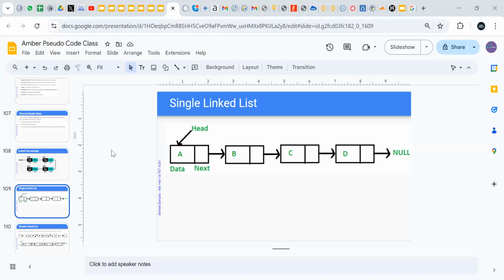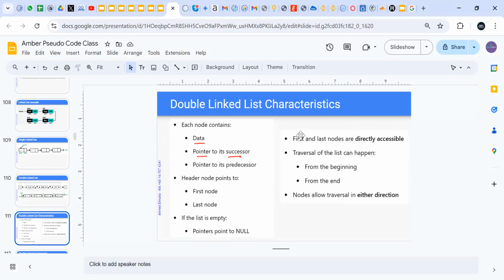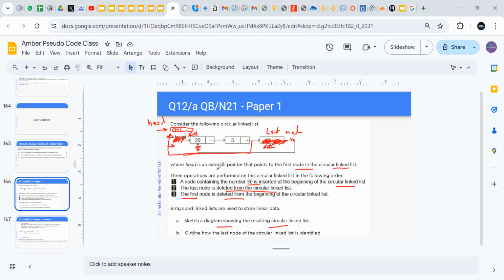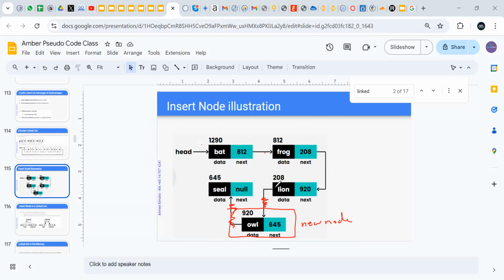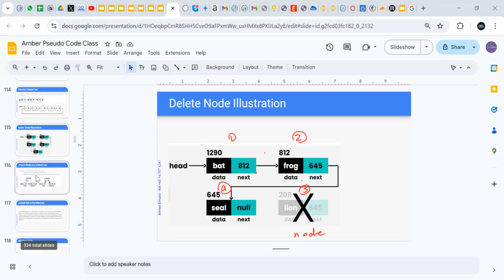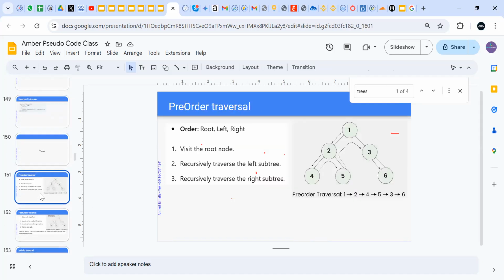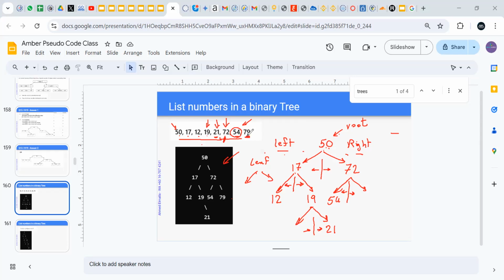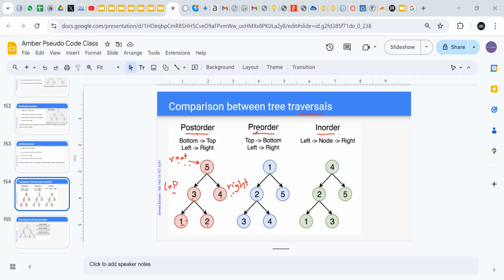Introduction to Linked Lists: Key Concepts for IB CS Exam Preparation Class 8 | Part 3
In this class transcript, we cover essential topics for the IB CS syllabus, focusing on linked lists, including singly linked lists, doubly linked lists, and circular linked lists. You'll learn about the structure and functionality of these data types, including their use cases in queues and stacks, their memory efficiency, and traversal techniques. We also walk through sample exam questions, providing practical explanations of node insertion and deletion, and how to identify the last node in a circular linked list. This session helps solidify understanding and prepares you for mock exam questions related to pseudocode, linked lists, and binary trees.